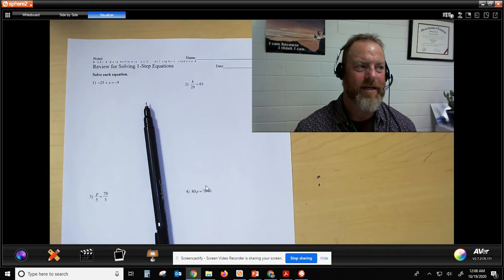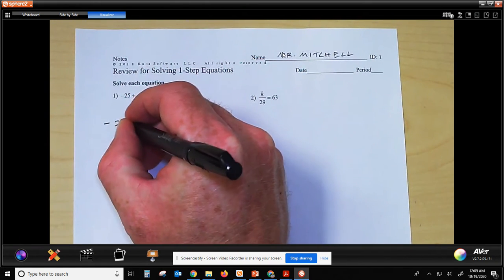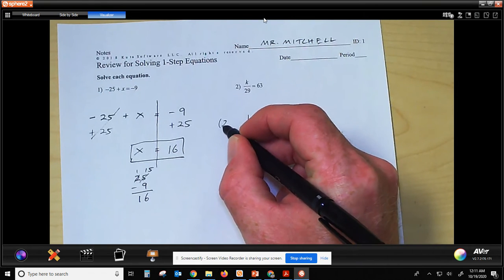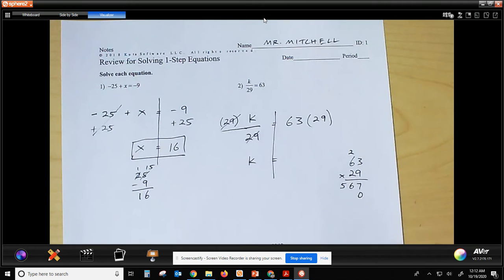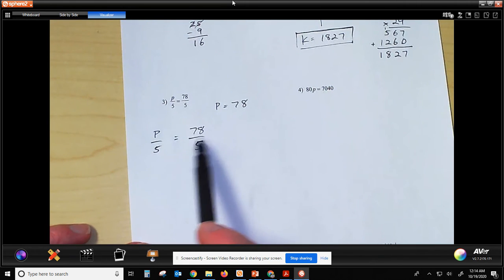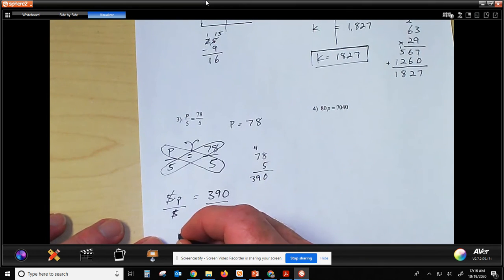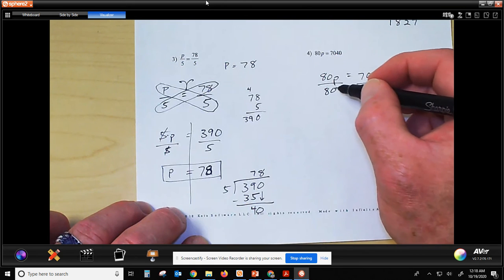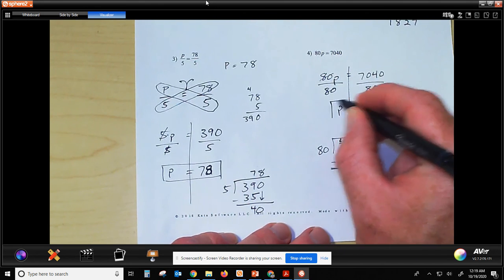RFHS MM One-step equations by hand 2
Mr. Mitchell shows four problems where he solves for X.  He works every step by hand.